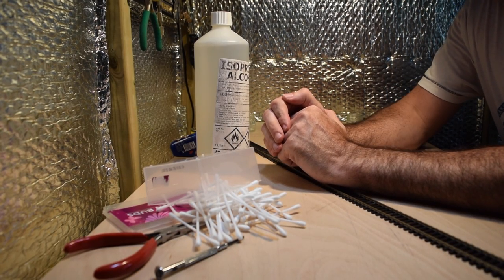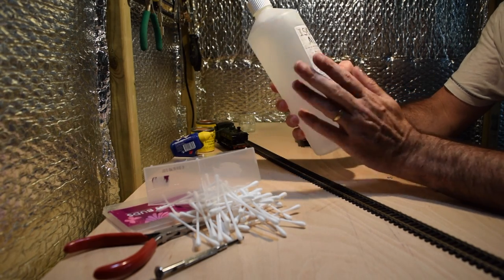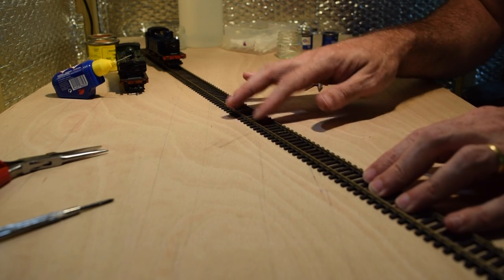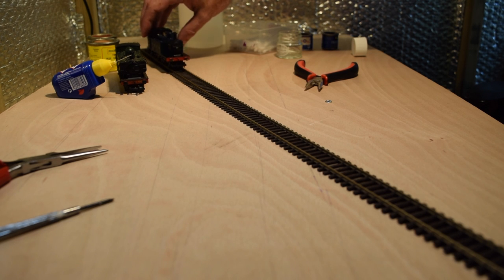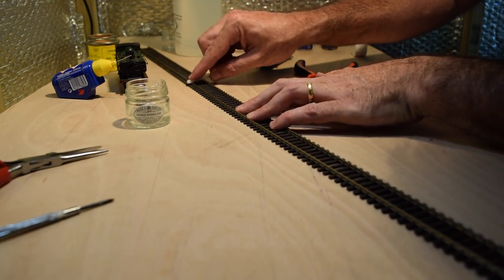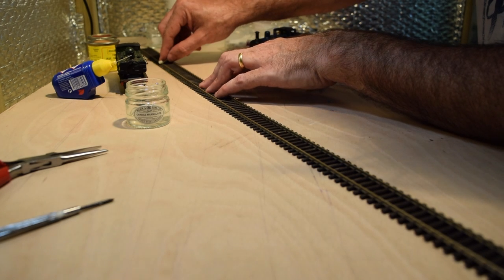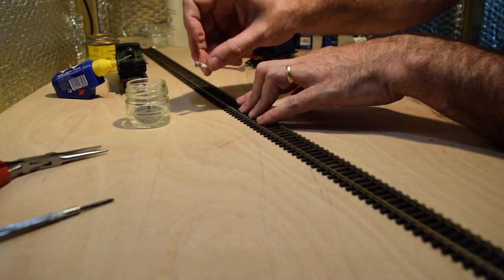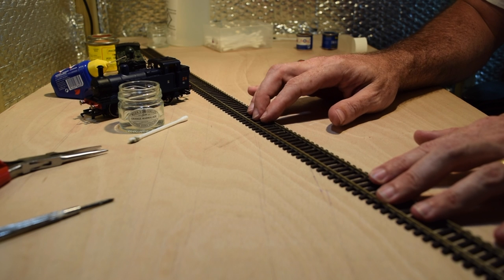The cheapest way to clean model railway track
The cheapest way to clean model railway track; works for Hornby OO, N and HO gauges and other metal rail model railways.